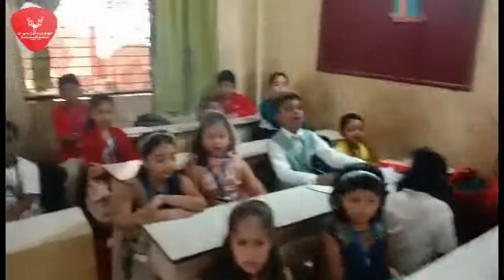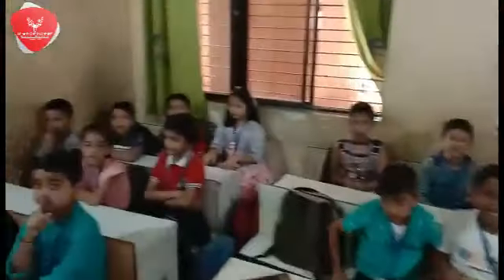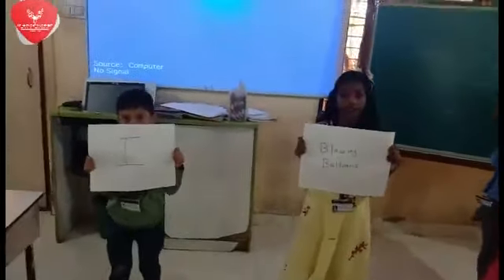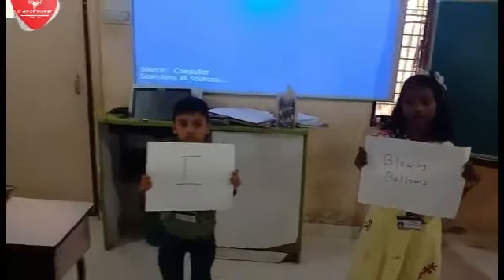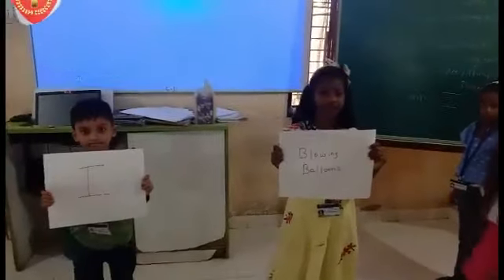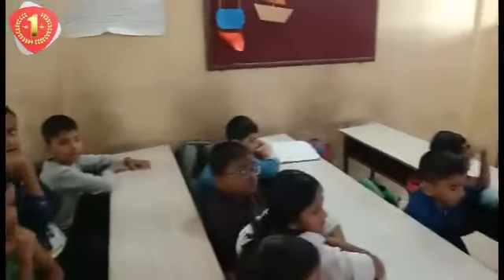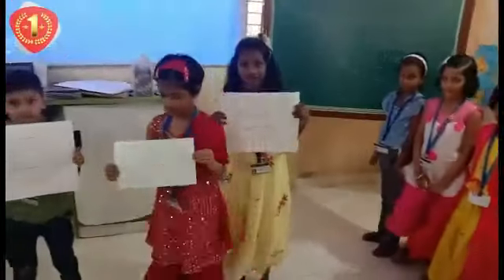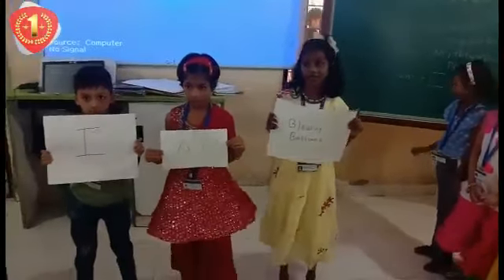Helping Verb | English Grammar Activity | SACHSS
Std 2C
Subject: English Grammar
The activity of Helping Verb

St. Anthony Convent Higher Secondary School, Badlapur is a private Permanent unaided school, established in the year of the millennium and managed by the vibrant trust members of St. Anthony Educational and Welfare Trust. The school has a well-built building situated amongst the green beside the Ulhas River. The school boasts of its large student playground and prioritizes academics with activities simultaneously. A set of actions are directed towards the efficient and effective utilization of organizational resources to achieve organizational goals and improve achievement standards through learning.